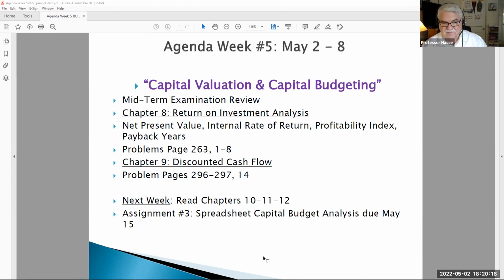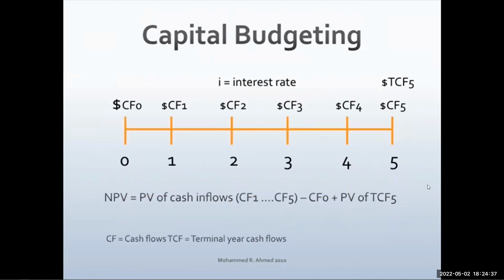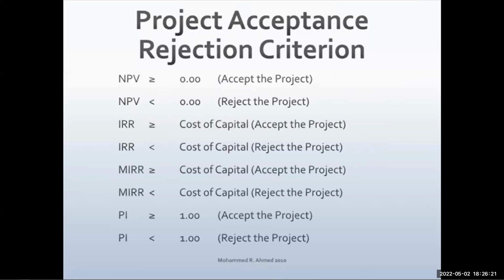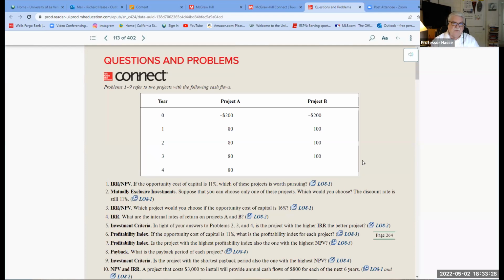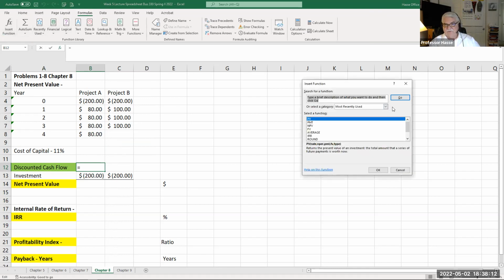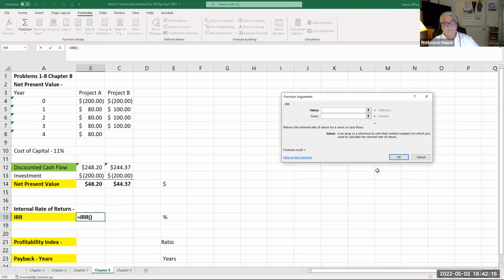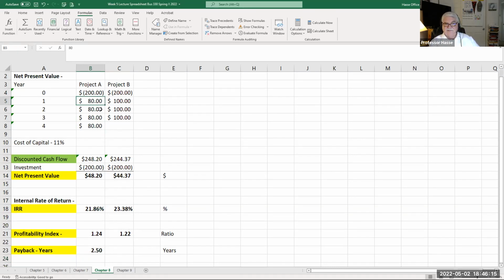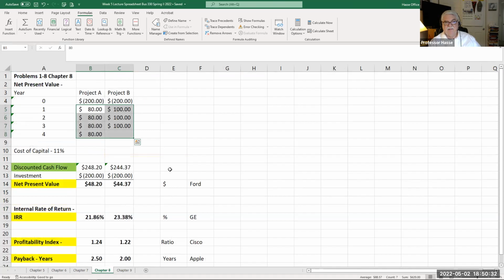BUS 330 Week 5 May 2 Lecture Video